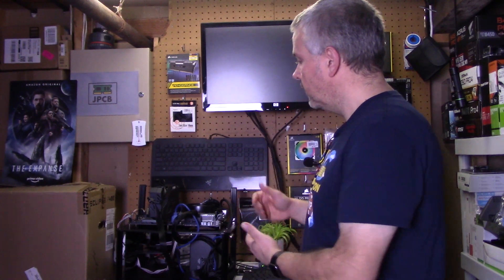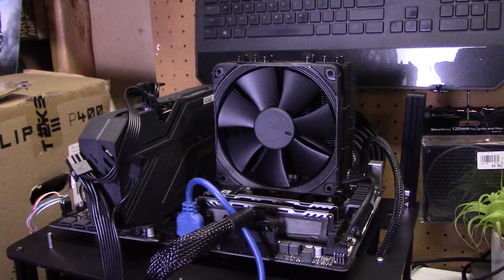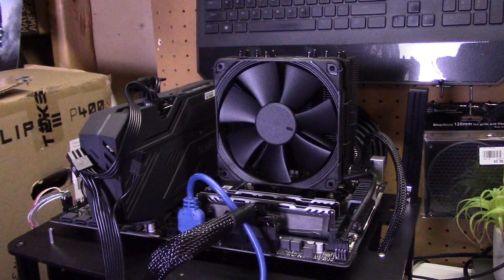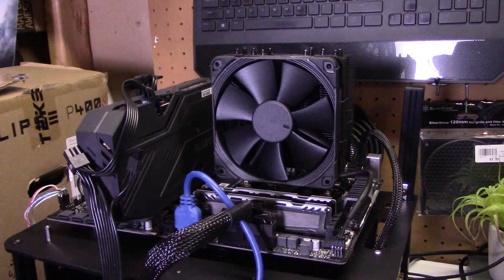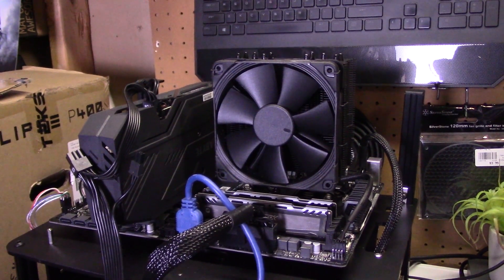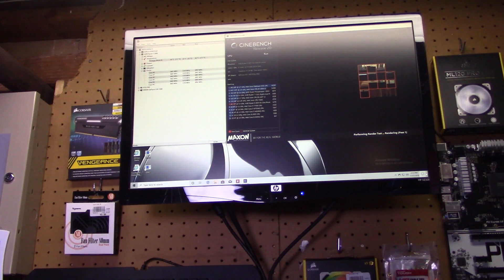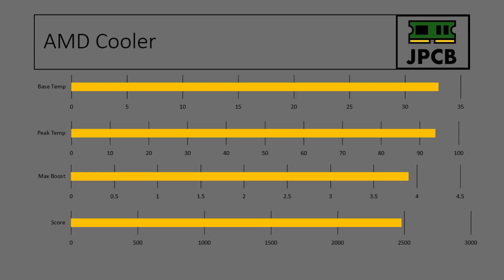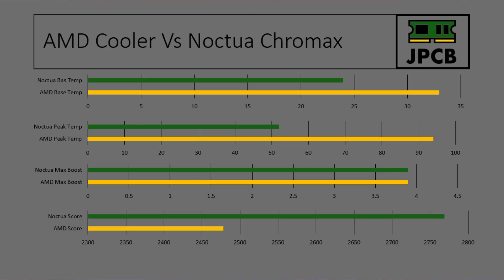Noctua NH-U12S Air Cooler Vs AMD Stock Cooler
Should you stick with the cooler provided with a CPU or should you buy a custom cooler? Noctua coolers are expensive but does the extra investment pay dividends? Let's see how a stock cooler compares to the Noctua NH-U12S Chromax Black.

Test Bench Spec:
AMD Ryzen 5 2600 CPU
Asrock B450 Pro 4 Motherboard
Ballistix 16Gb DDR 3200 Memory
Gigabyte GeForce GTX 1650 GPU
Corsair 550 Watt PSU
Inland 256Gb NVMe Drive

Video Sections:
0:00 Introduction
1:50 Cooler on the Test Bed
2:04 Cinebench
2:18 Stats & Scores
4:01 Final Thoughts & Conclusion